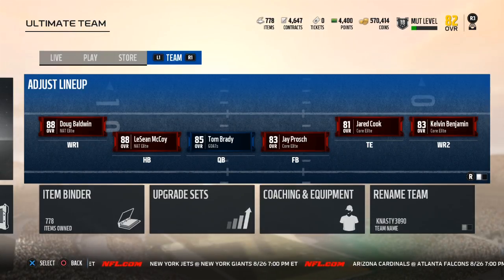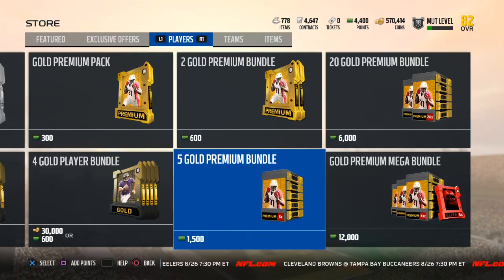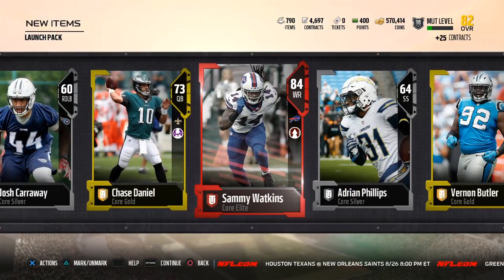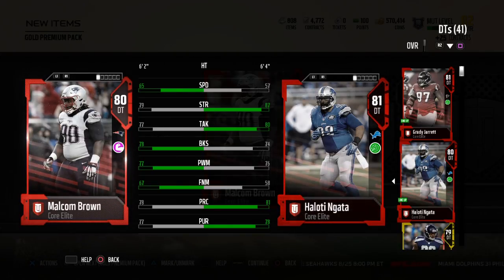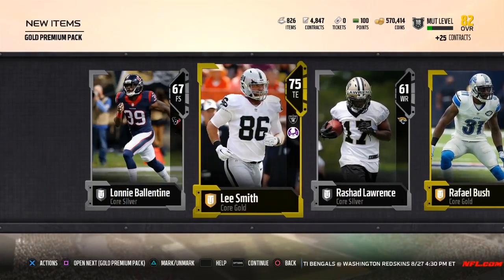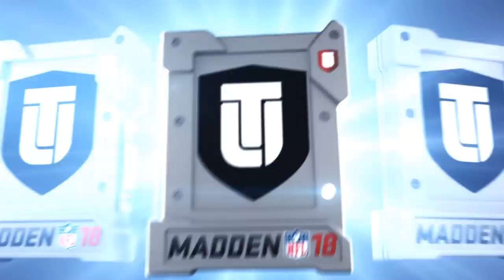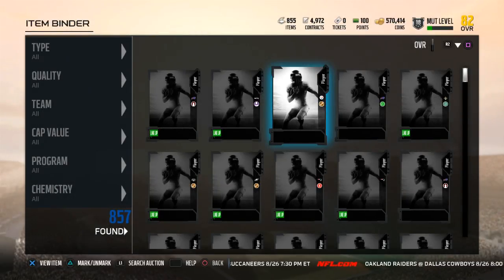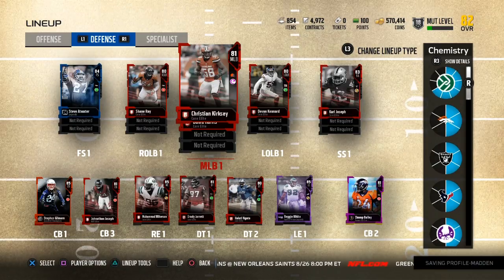NEW LIMITED TIME LEGENDS URLACHER + TONY G | LEGEND PULL!! MUT 18